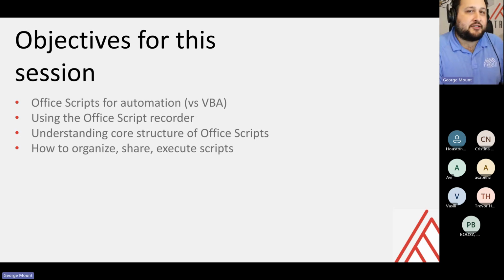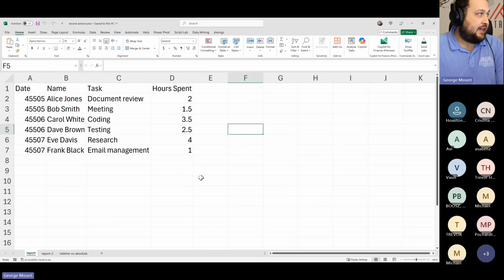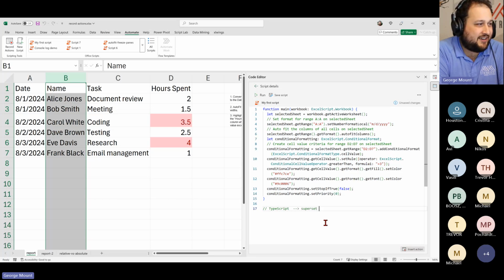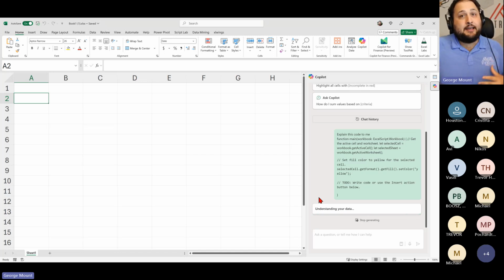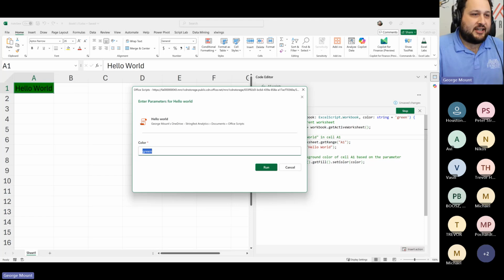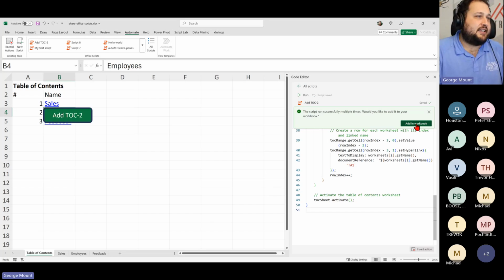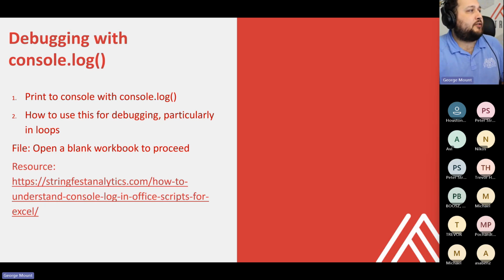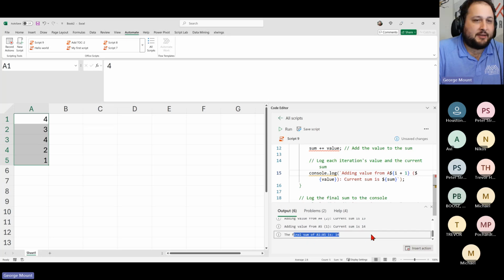First Steps with Office Scripts for Excel REPLAY 10162024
Thanks all for attending today’s session The recording is now available, and you can download the exercise files

I’d appreciate your feedback on today’s session. You can also leave a testimonial if you found the session valuable

Lastly, if you're looking to elevate your finance or operations teams to operate like data analysts and engineers using Excel—without the need for costly software or IT delays—check out my services

Thanks again for attending, and I hope to see you at future events! You can sign up for upcoming sessions